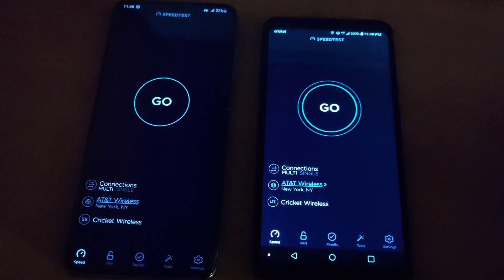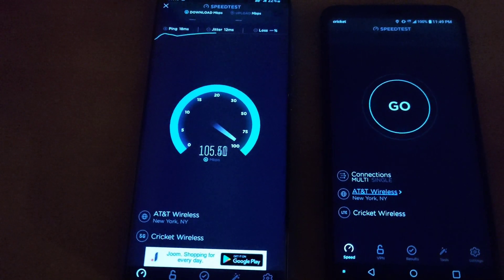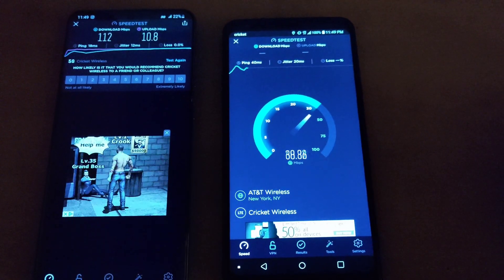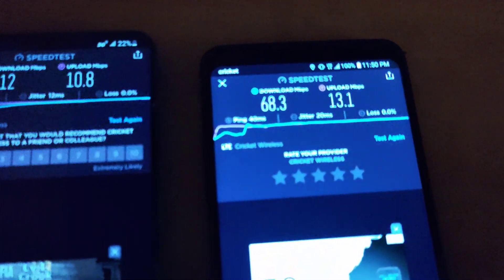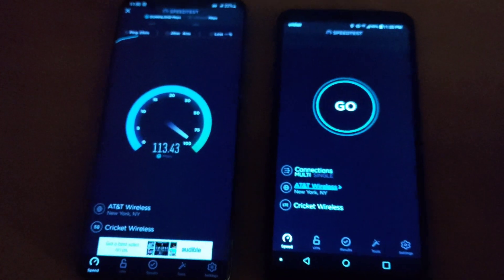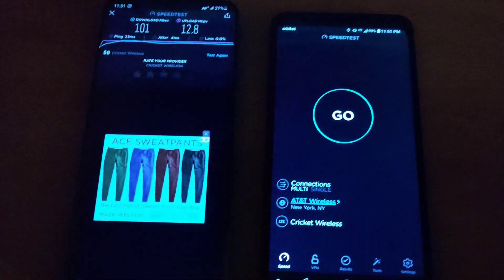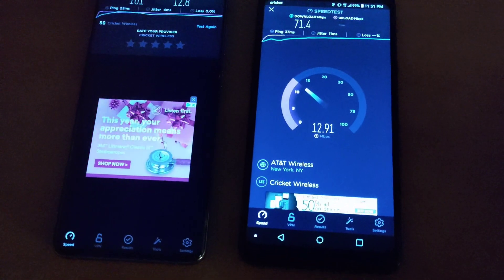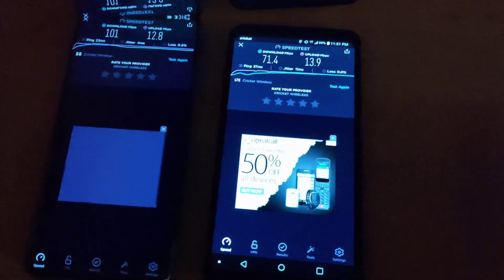Cricket 5G vs LTE Speed Test Comparison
I used the S20 Ultra 5G vs the LG Stylo 5 for comparison.